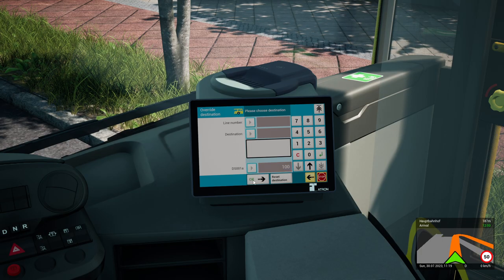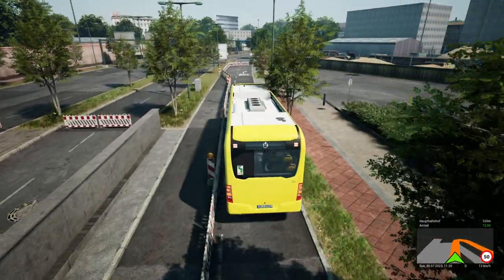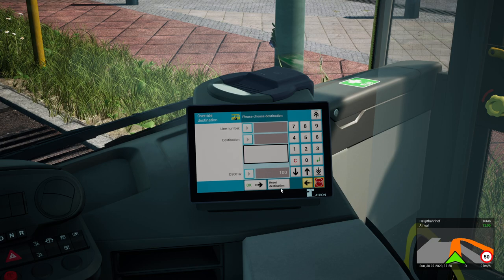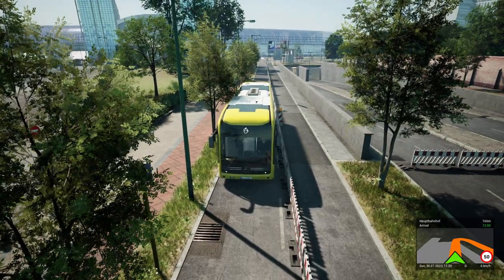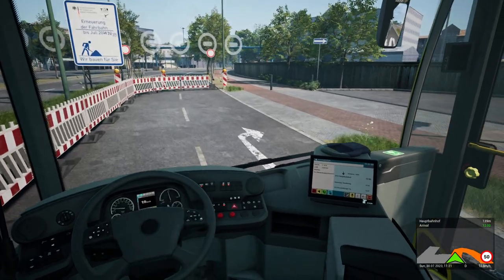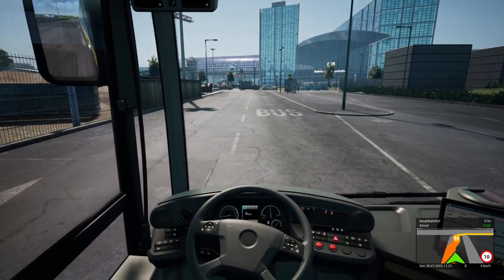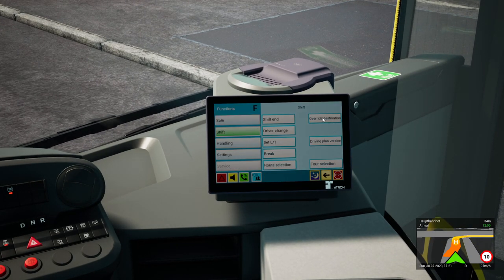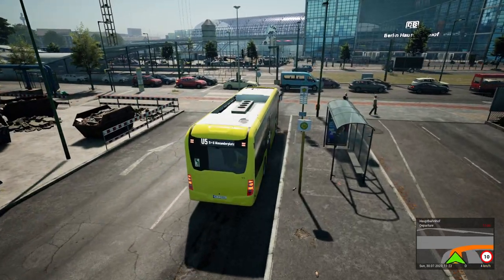The Bus - How to use the break symbol ☕︎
In this video i explean how to use the break symbole on your bus when taking a break.
Route can be found on the steam workshop - U Bahn line U5